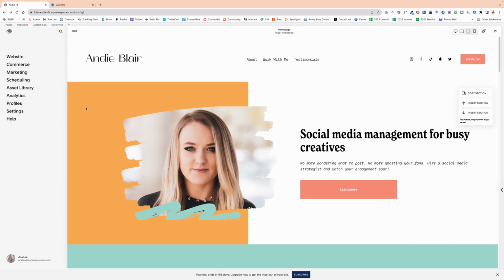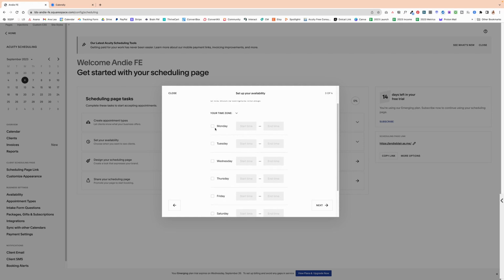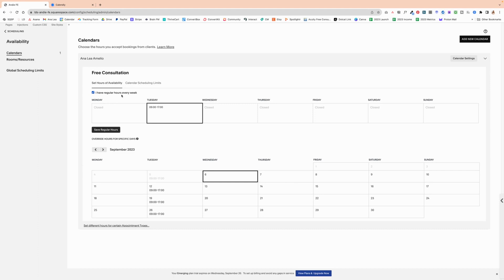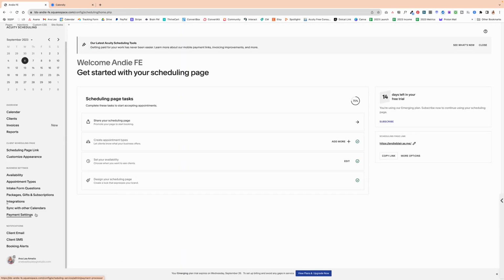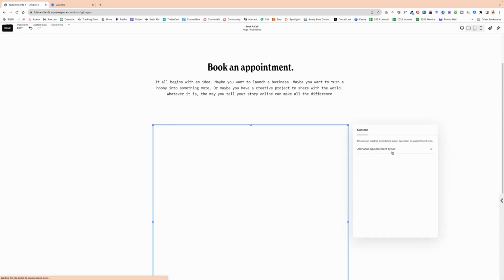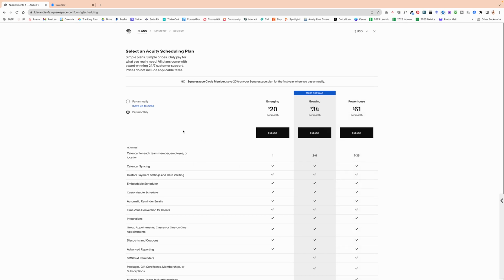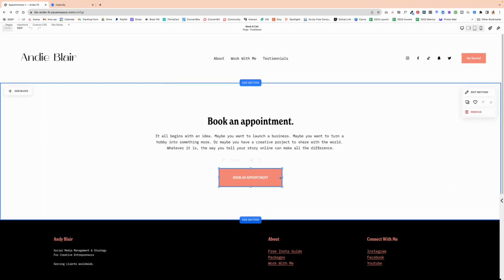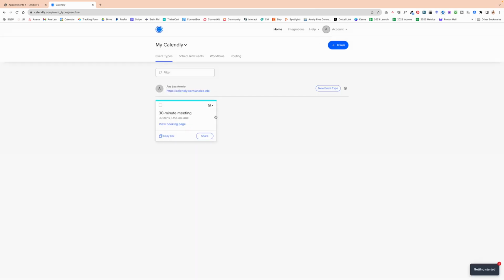How to add appointment scheduling option to Squarespace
Want to learn more about building a website with Squarespace?

In this tutorial, I'll show you how you can easily add appointment scheduling functionality to your Squarespace website. I'll walk you through two options: the built-in Acuity Scheduling feature in Squarespace as well as how to embed third-party schedulers in your Squarespace website.